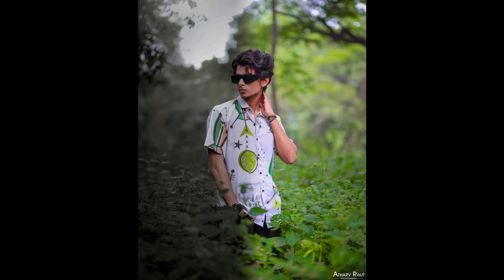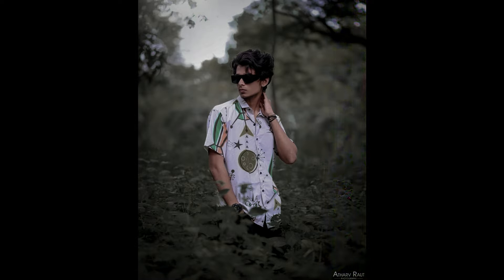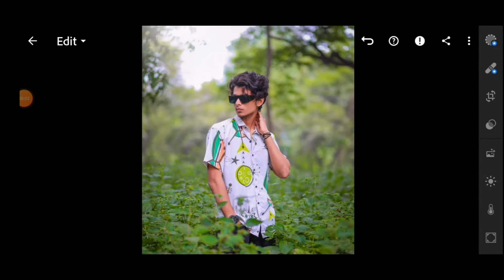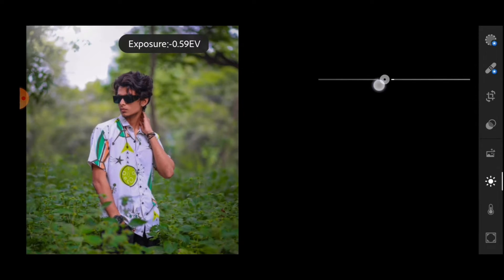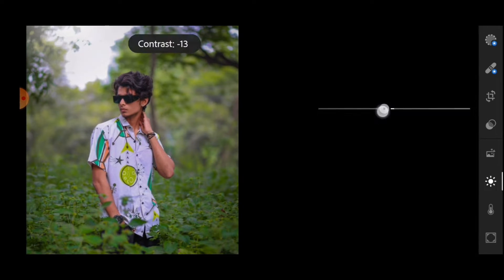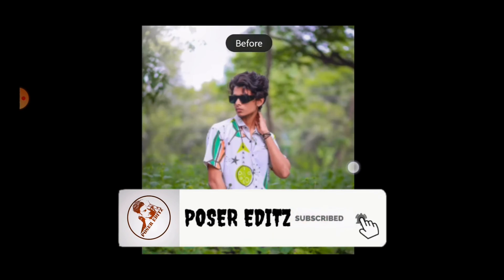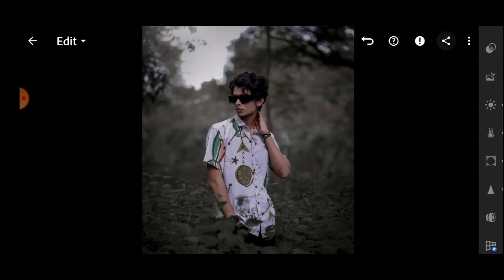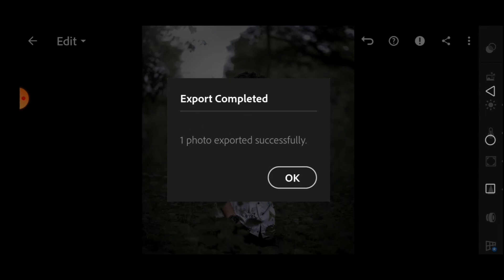LIGHTROOM BLACK TONE PRESET EDITING | URBAN BLACK TONE PRESET EDITING | LIGHTROOM BLACK TONE EDIT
LIGHTROOM BLACK TONE PRESET  EDITING | URBAN BLACK TONE PRESET EDITING | LIGHTROOM BLACK TONE EDIT | MOODY DARK PRESET PHOTO EDITING | BLACK TONE PHOTO EDITING TUTORIAL |

HIII GUYS, THIS IS AKASH ROHAN, IN THIS TUTORIAL IM GONNA SHOW YOU HOW TO EDIT DARK TONE PRESET PHOTO EDITING IN LIGHTROOM | MODDY DARK TONE PRESET EDITING LIGHTROOM | BLACK MOODY TONES PHOTO EDITING | DARK TONE PRESET |
lightroom black tone preset editing
lightroom black tone edit
lightroom black tone preset
lightroom black editing presets
urban black tone lightroom preset
lightroom black tone editing
lightroom black tone tutorial
lightroom dark editing
lightroom dark presets
lightroom dark moody
lightroom moody dark photo editing
lightroom moody dark presets
change background color in lightroom mobile
dark black tone editing lightroom
black tone editing lightroom
dark black presets lightroom mobile
moody dark lightroom mobile
lightroom dark forest tone
dark tone photo editing
moody dark lightroom

hit likes.

lots of  ❤️